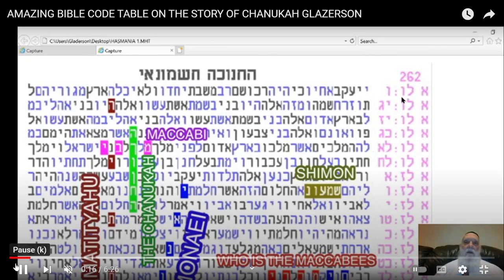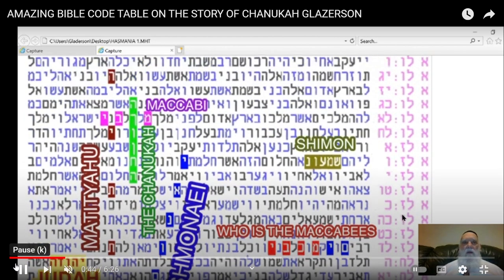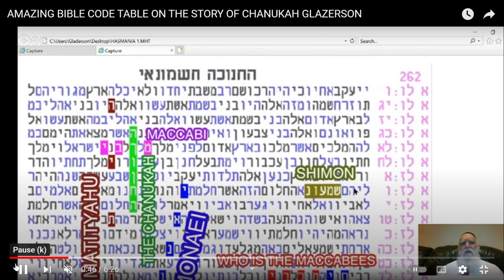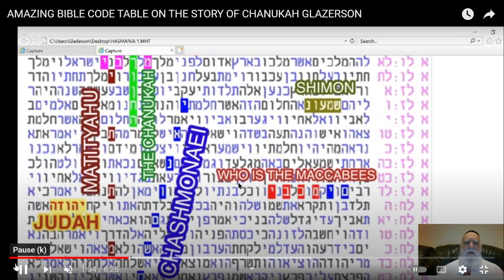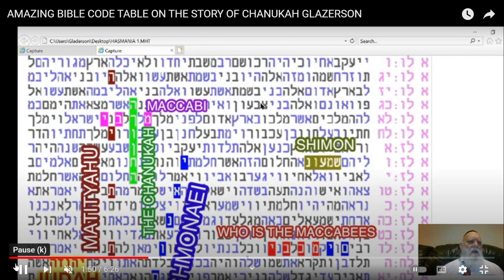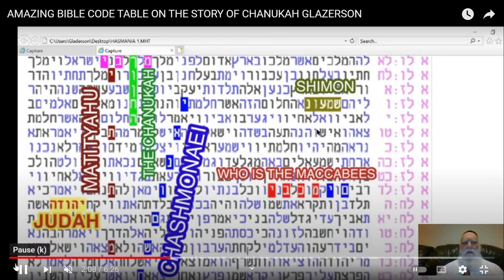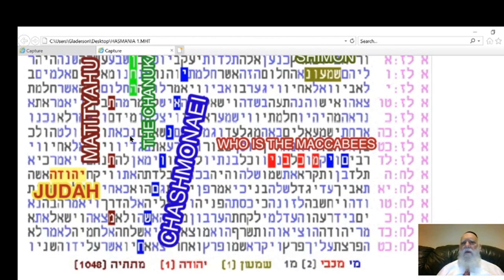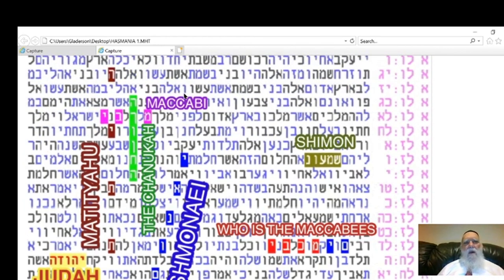The Story of Chanukah in Torah Code - Matityahu Glazerson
he  Story  of  Chanukah  in Torah  Code - Matityahu  Glazerson